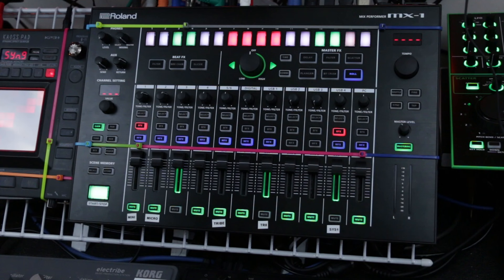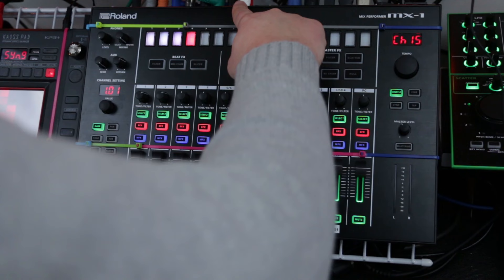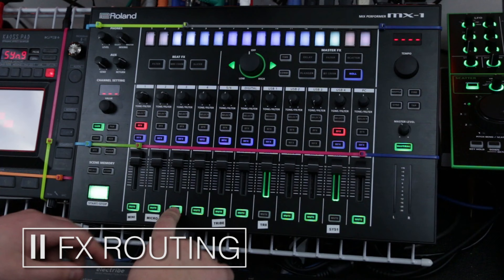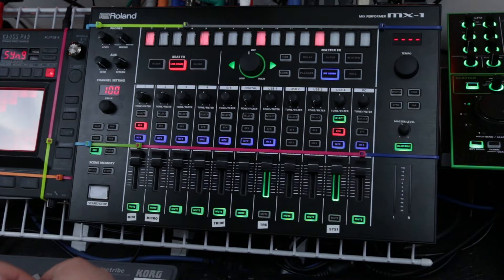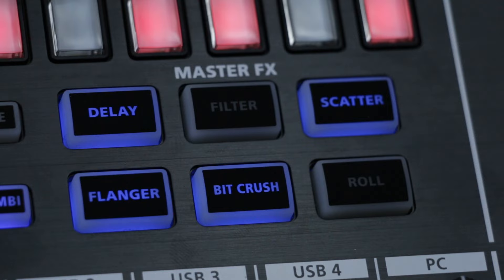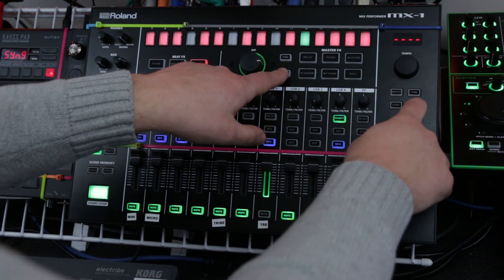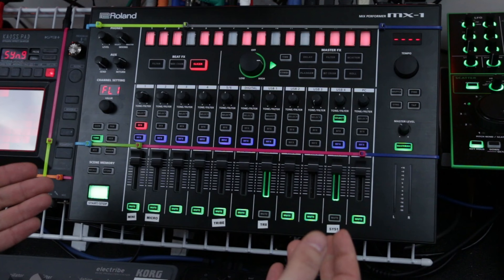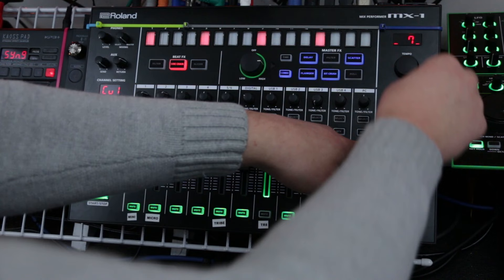How to use the Roland MX 1 (Tutorial)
This is a brief overview of the Roland MX-1. If you have any questions please leave them in the comments.

OUR COMMONLY USED GEAR:
SYNTHS
Roland MX-1
Roland TR8
Novation Circuit Groove Box
Roland SP-404SX
Roland MC-303
Alesis SamplePad Pro

CONTROLLERS
Akai LPD8

EFFECTS/PEDALS
Cathedral Reverb
Boss DD-3 Delay
Korg KP3

SOFTWARE
Ableton Live

SOUND RECORDERS
Zoom H6

MIDI
Midi Solutions